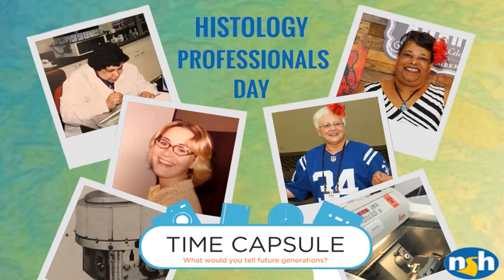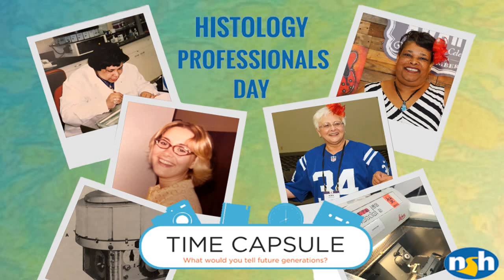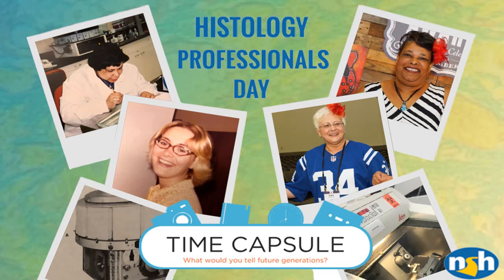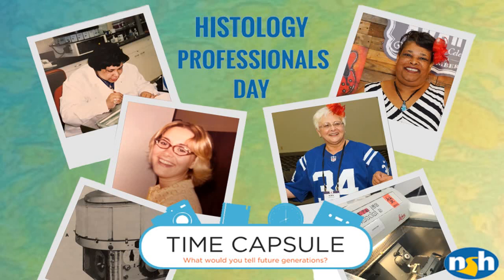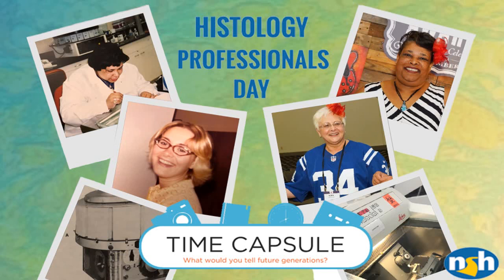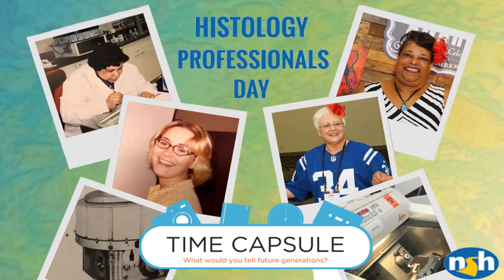Histology: Changes Over a Career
Monty Hyten and Lisa Jackson share how changes in technology have changed histology over the course of their careers. This video is created as part of NSH's Virtual Time Capsule, documenting lab life.